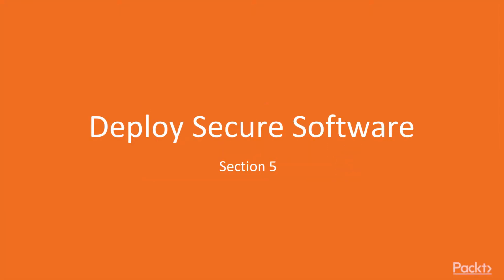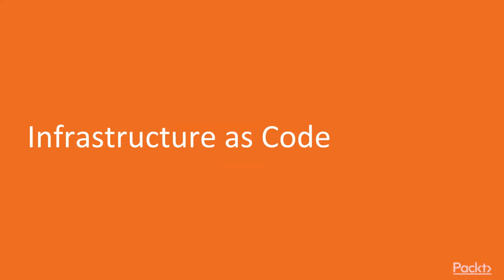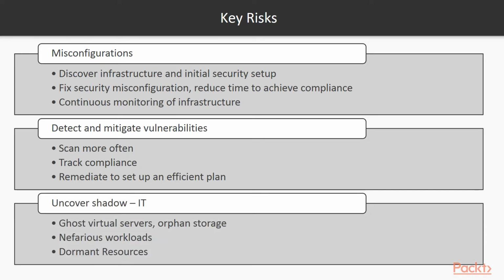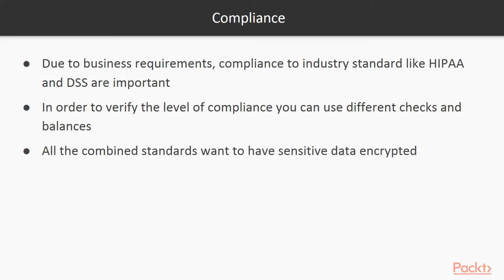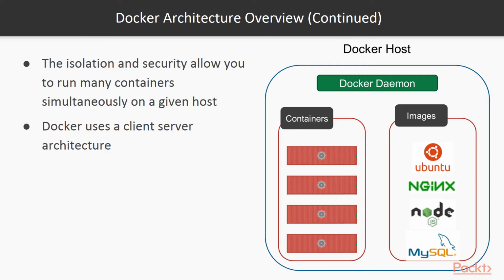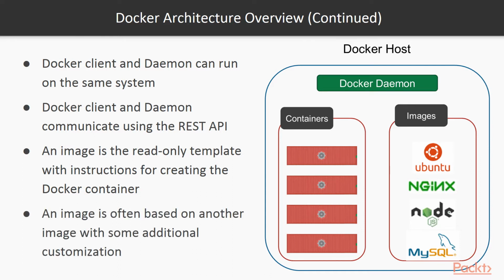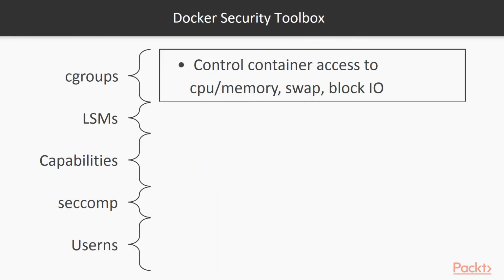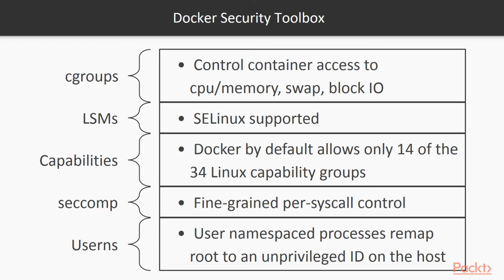Practical DevOps Security: Infrastructure as Code | packtpub.com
This video tutorial has been taken from Practical DevOps Security. You can learn more and buy the full video course